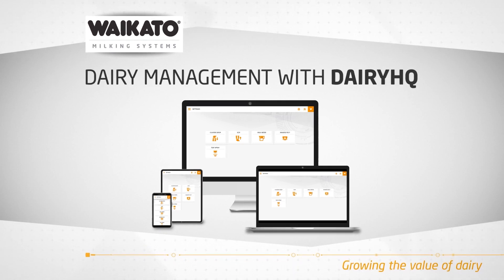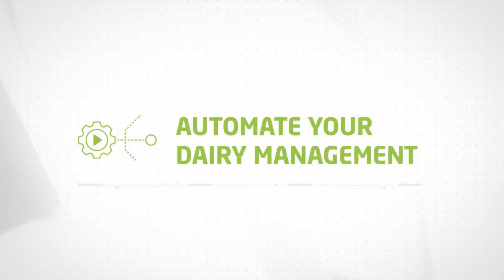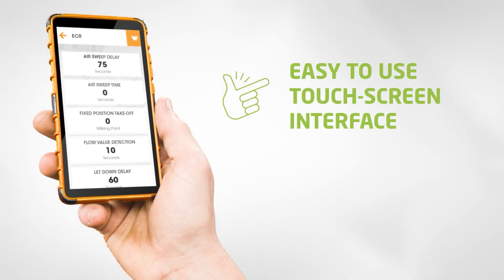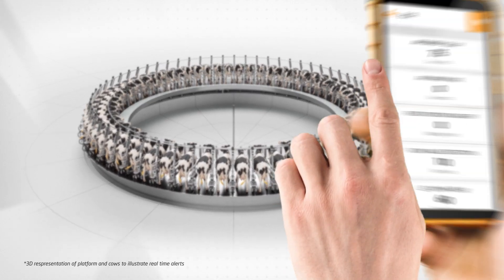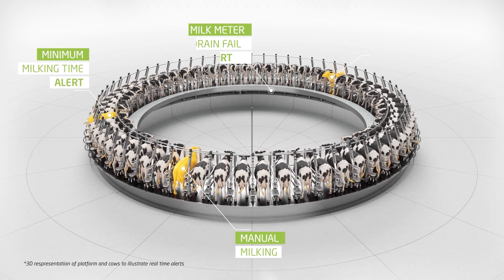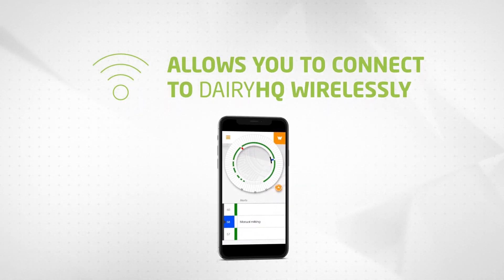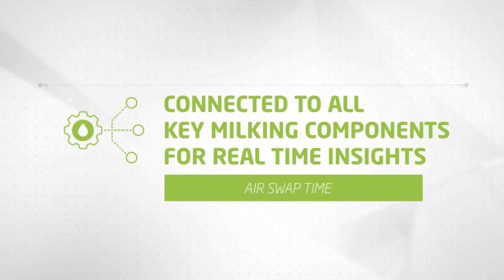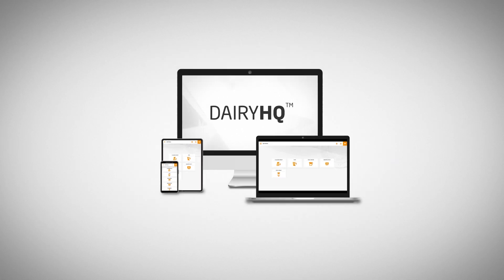DairyHQ Automated Milking Parlour Management System | Waikato Milking Systems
The DairyHQ™ Parlour Management System provides you with intelligent and adaptive automation to drive your milking productivity and performance.

DairyHQ™ Parlour Management System has been designed to provide you with the intelligence to drive your Waikato Milking automation and improve your dairy management, with a simple and intuitive user experience.

The DairyHQ™ CONTROL module allows you to make adjustments and fine tune your milking machine to optimise it for your farm’s unique requirements. Each setting has an on-screen explanation to help the user get the most out of their milking machine.

As a modular state-of-the-art software system, new DairyHQ™ modules and features are continually being added allowing you to easily upgrade to improve your productivity and performance further, and stay up-to-date with industry developments.

CURRENT MODULES AVAILABLE:

• DairyHQ™ Control
• DairyHQ™ Sort

FUTURE MODULES:

• DairyHQ™ Parlor ID
• DairyHQ™ Feeding
• DairyHQ™ Milk